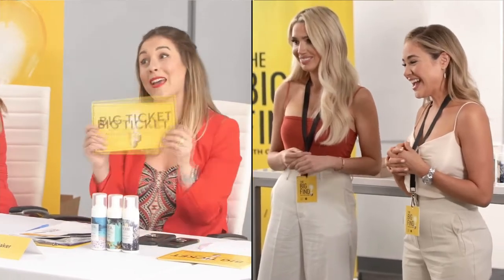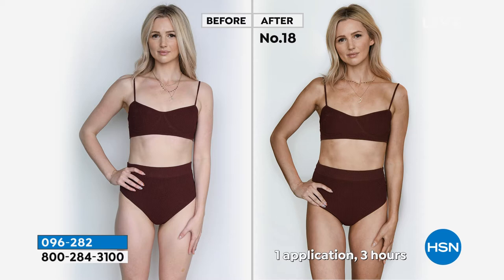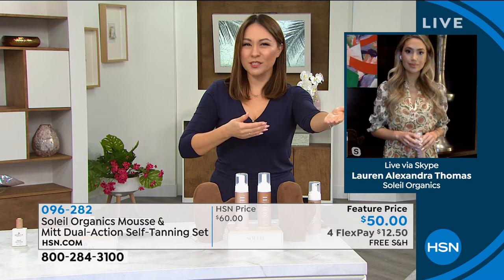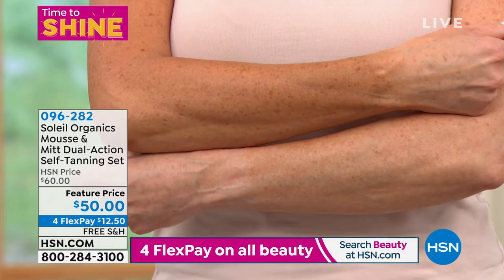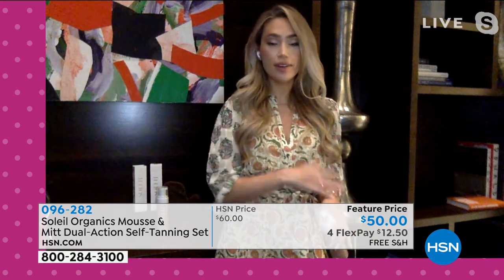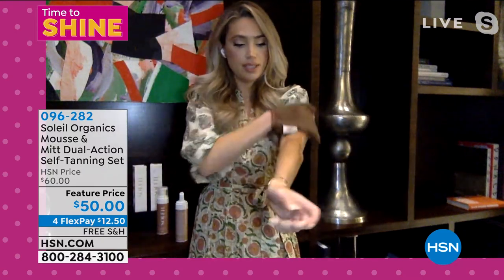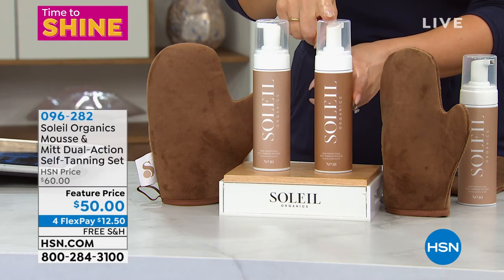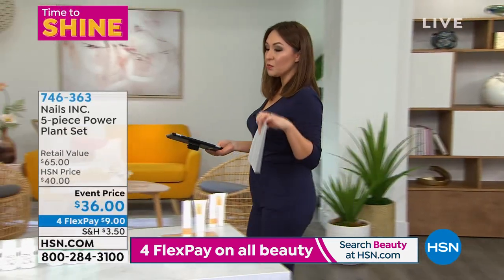Soleil Organics No. 10 Mousse Mitt DualAction Self Tan...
Soleil Organics No. 10 Mousse   Mitt DualAction Self Tanning Set

Packed with a cocktail of antioxidants, this lightweight formula replenishes hydration, leaving the skin looking healthy and more radiant. No.10 is for lighter tan results and is perfect for more fair complexions or people new to self tanning. Comes with a mitt that helps you achieve even, streakfree and flawless results every time.

    Applicator mitt
    6.76 oz. No. 10 Self Tanning Mousse

Applicator mitt

    Features a soft velvetlike premium material that enables you to apply an even, streakfree and flawless tan every time
    Equipped with a thumb grip to provide extra control, the applicator mitt creates a barrier for your hands, protecting them from unwanted stains
    The perfect complement to your Soleil tanning mousse
    Reusable and washable

No. 10 Self Tanning Mousse

    Enriched with plant based collagen complex, hyaluronic acid, niacinamide, caffeine and Vitamin C to target fine lines
    Blurs imperfections and visibly evens out skin tone
    Nontoxic formula formulated without sulfates SLS and SLES, parabens, gluten, paraffins, silicones, perfumes, methylisothiazolinone, formaldehydes, phthalates, petrolatum, mineral oil, chemical sunscreens, triclosan, aluminum and talc
    Formulated with Vitamin C from pomegranates and rose hip extract, white tea that is known as an antioxidant that may help fight free radical aggressors, caffeine, Vitamin B3, hyaluronic acid which has been shown to hydrate the skin, jojoba oil that contains moisturizers that temporarily improve the look of fine lines and wrinkles
    Fades evenly with a long lasting and natural fade